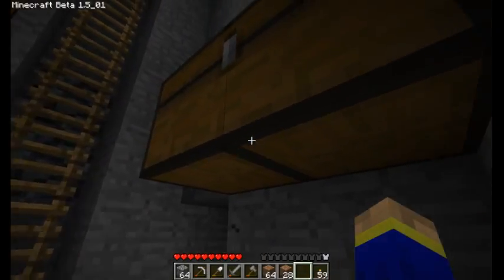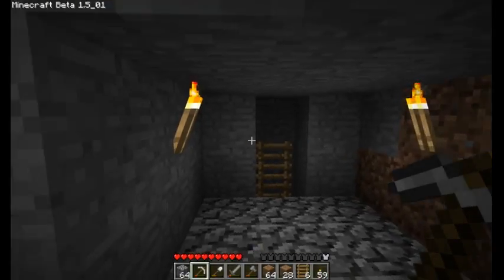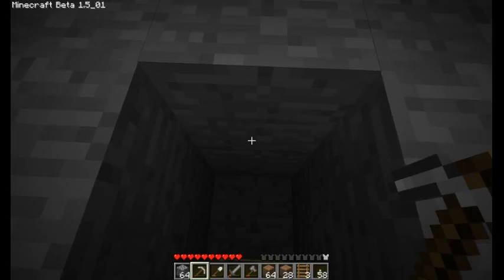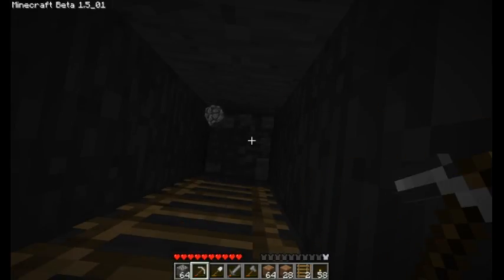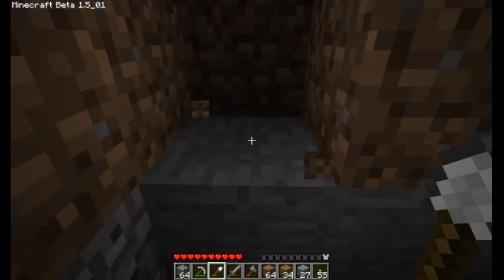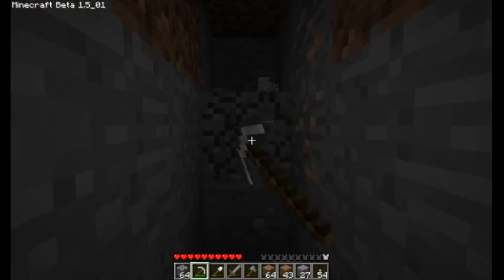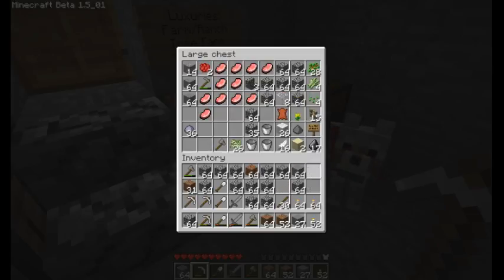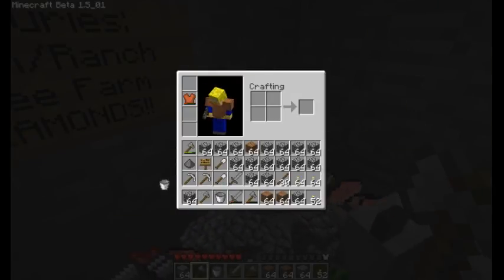Welcome to BarBaria: Episode 14 - A Place for Everything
With the tree farm dug I have to make a little more room for myself

I just can't bring myself to throw out blocks, even dirt and gravel have their uses, so in this episode I create my first storage shed.